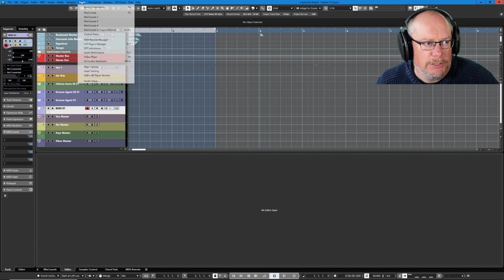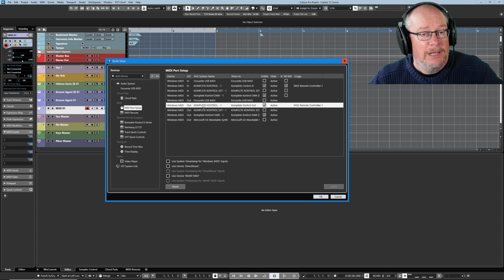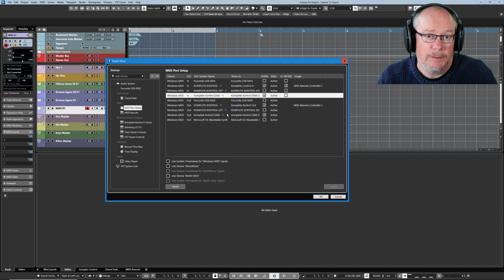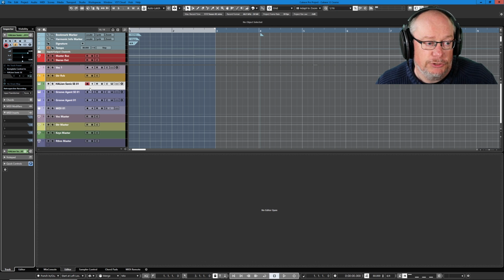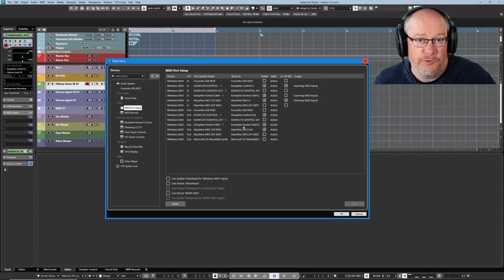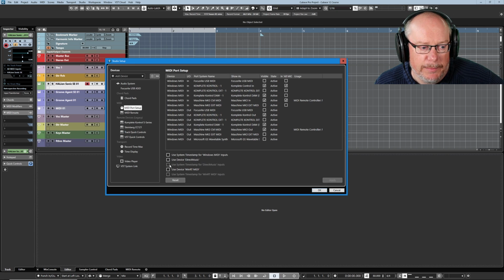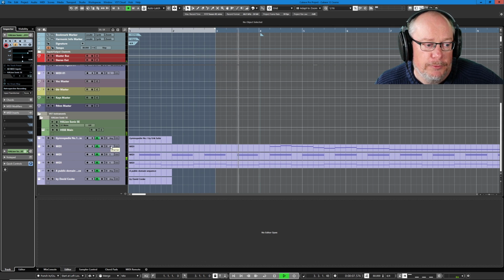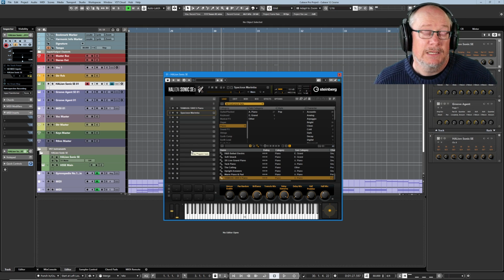The Essential Guide to MIDI in Cubase 12 (Pt.1) - Ports & Channels